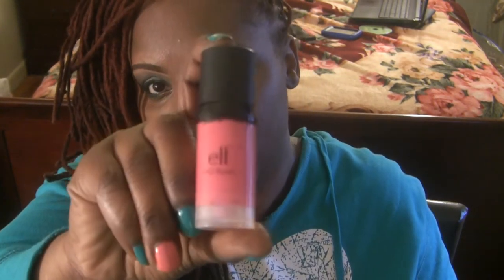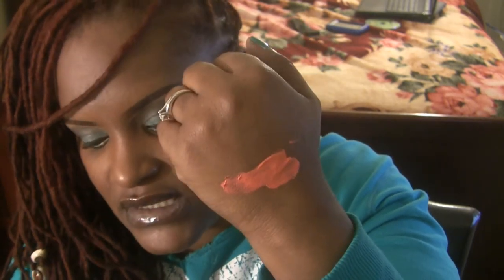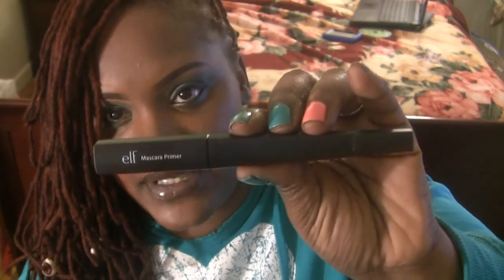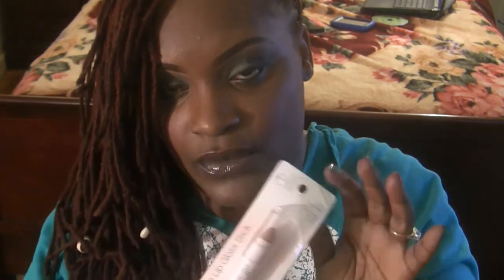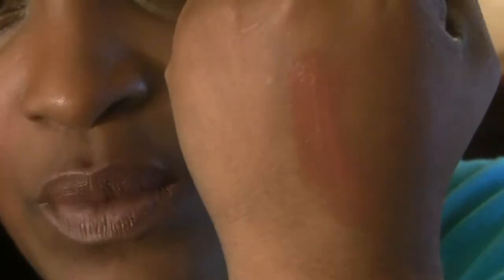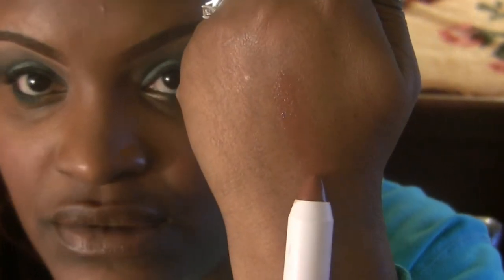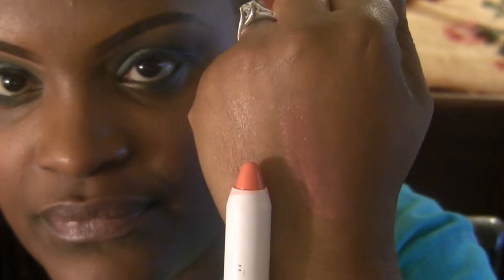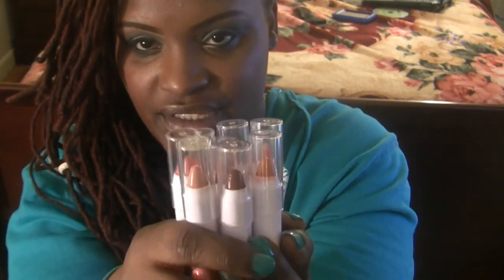ELF Jumbo Lip Gloss Stick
Hi muffins. In this video I am showing you Elf's new lip gloss sticks. I hope you enjoy the lip swatches.

this is a link to the elf hd cream blushes